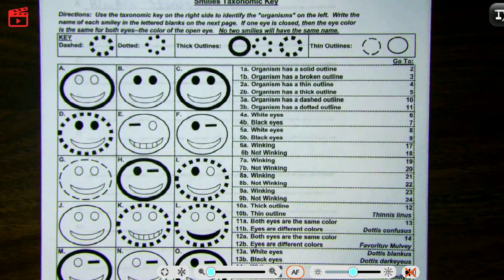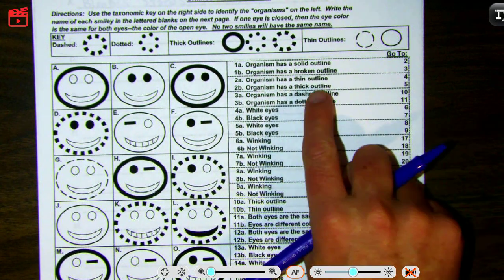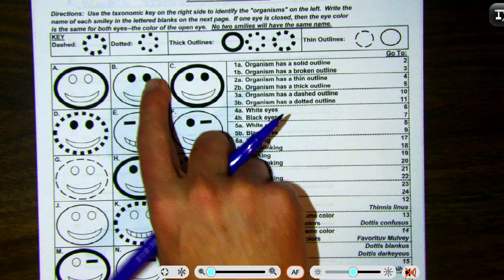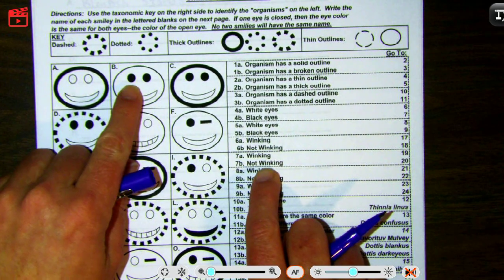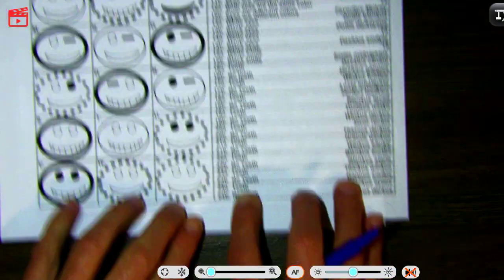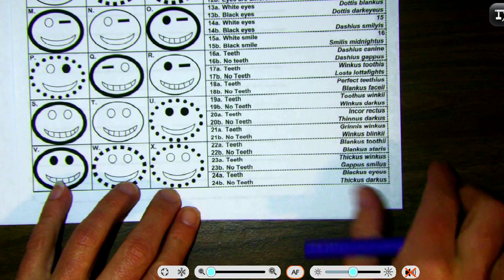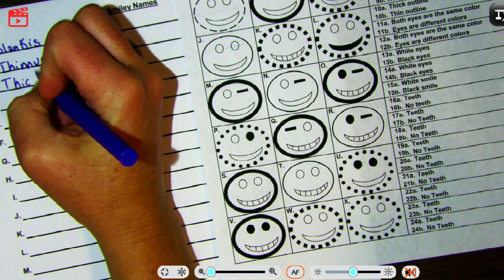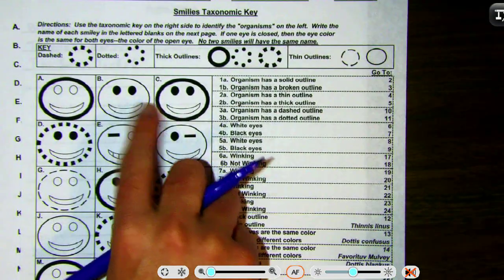Smiley Dichotomous Key Worksheet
A few examples and reminders for students at school doing this worksheet in class while their teacher, ME! , is quarantined! :(